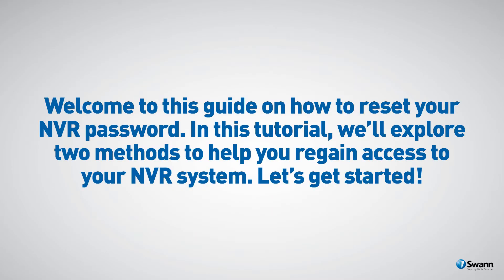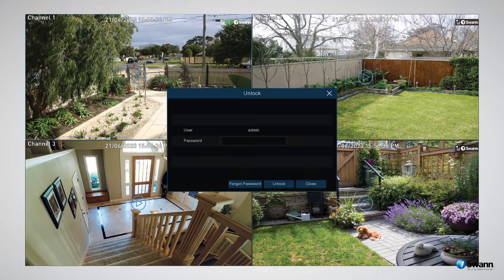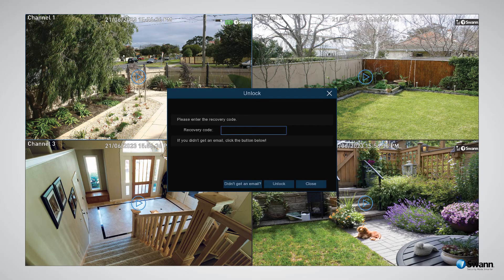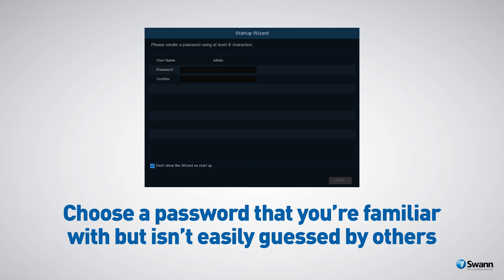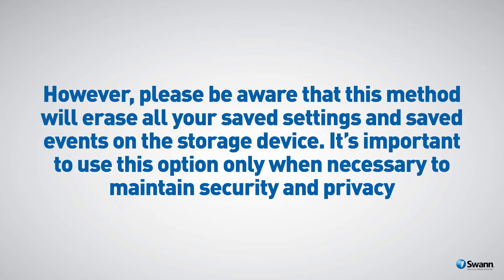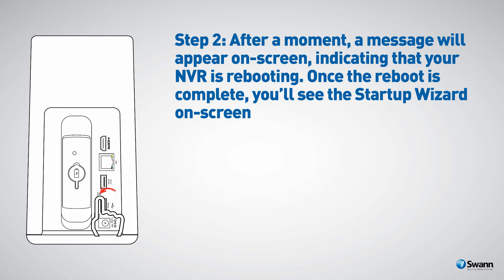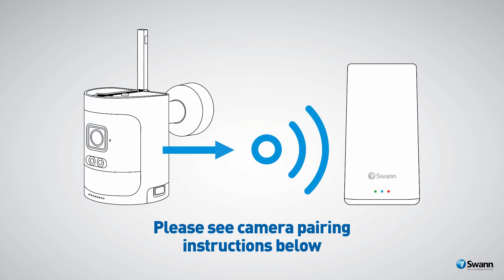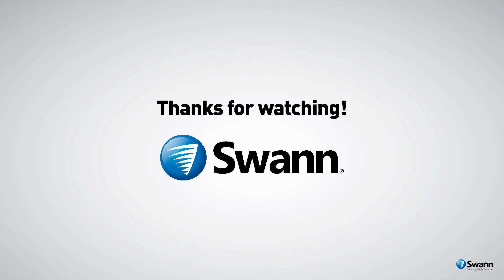Swann AllSecure Password Reset Tutorial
Welcome to this guide on how to reset your NVR password. In this tutorial, we'll explore two methods to help you regain access to your NVR system. Let's get started!

Camera Pairing Instructions:

1. In Live View mode, click a channel that you want to pair the camera to.
2. Press the blue Pair button (camera icon) to commence pairing. A message will appear stating that you need to press the pair button on the camera (as shown on the bottom left).
3. Remove the cap covering the pair button. Press and hold the pair button for 3 seconds, then release. The pairing will commence, and the camera’s IR LEDs will start flashing.
4. After a short moment, the camera will pair, and you will see the camera’s image on-screen. If the camera fails to pair, repeat the above instructions, and try again.
5. Pair the other cameras to each channel available.